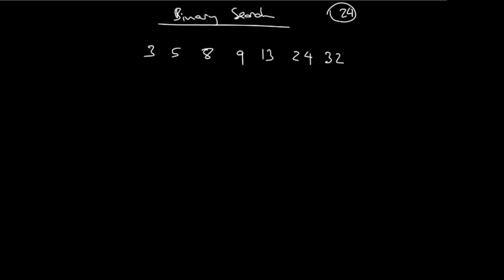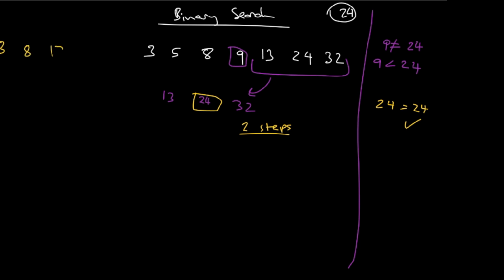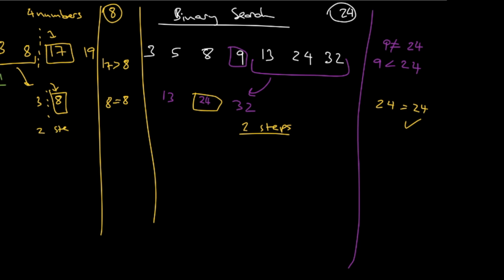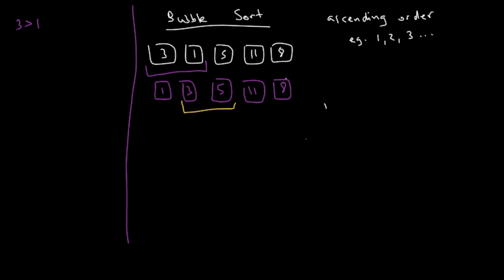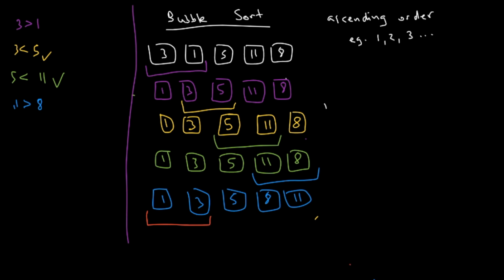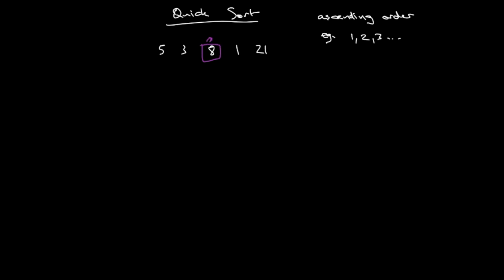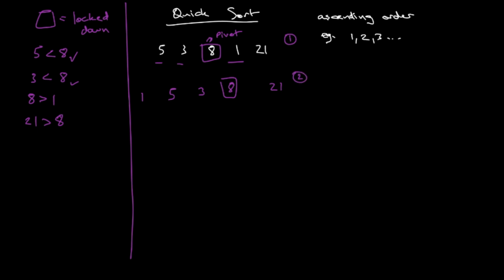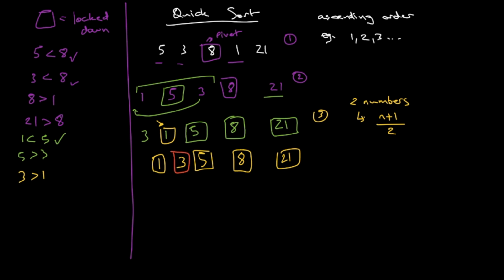Algorithms - Binary Search, Bubble Sort and Quick Sort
Learn about Binary Search, Bubble Sort and Quick Sort